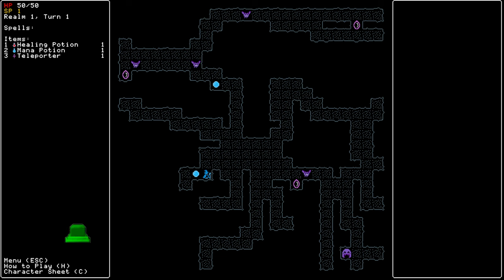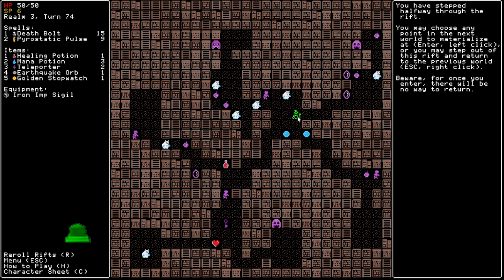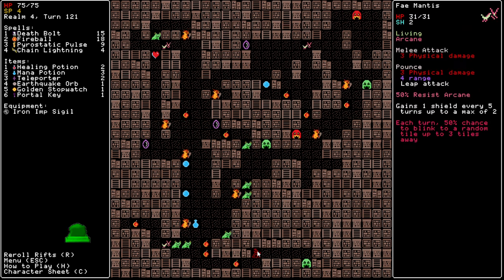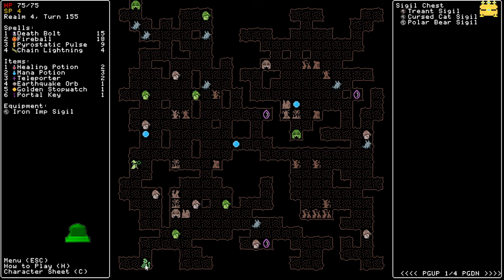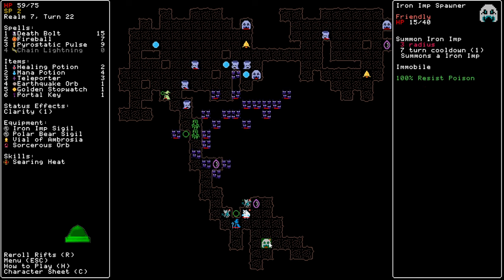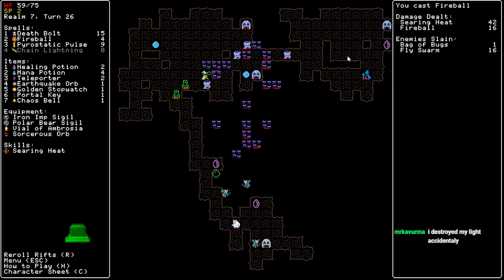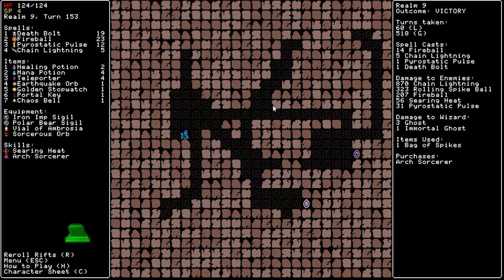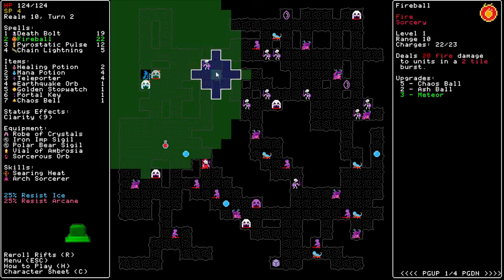Rift Wizard 2: Chain Fireball